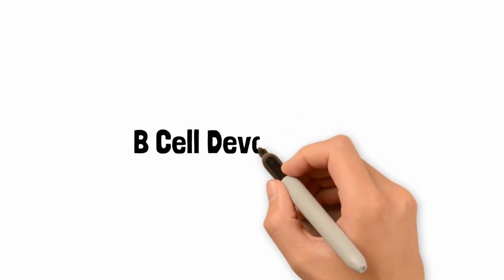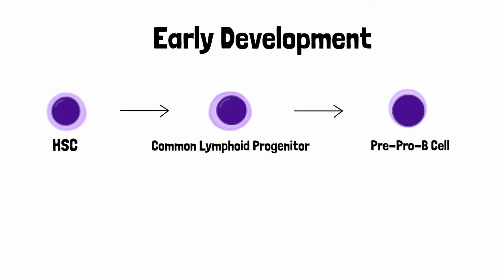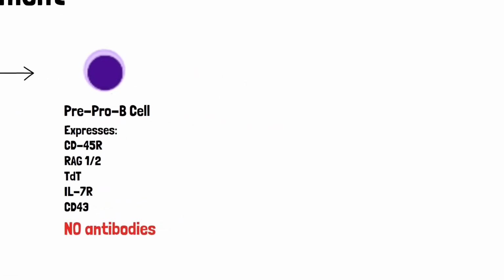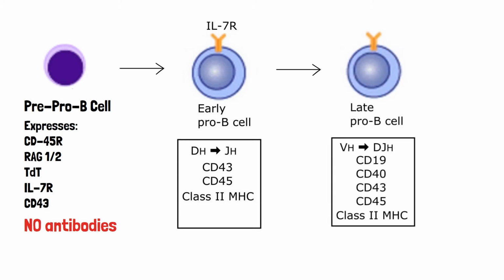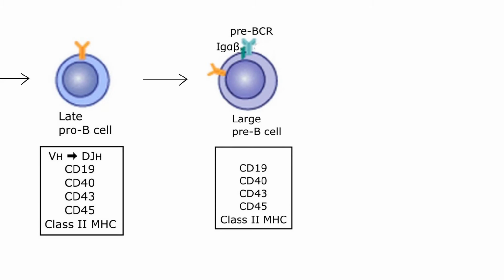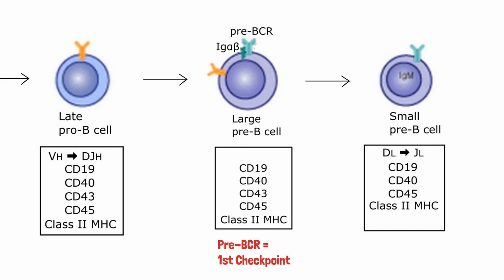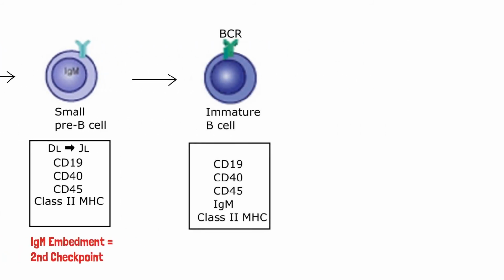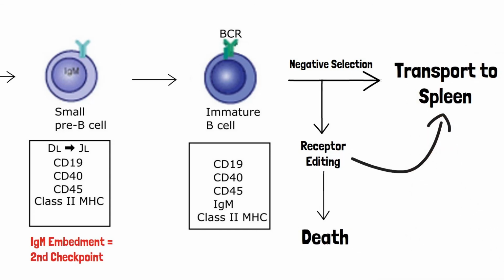B Cell Development